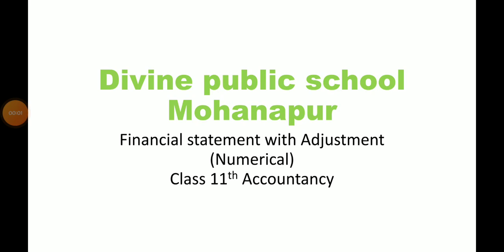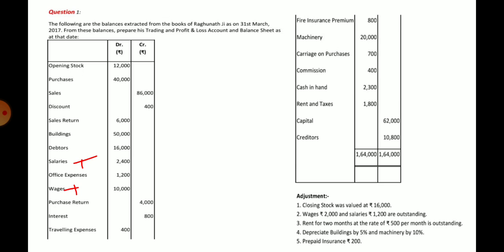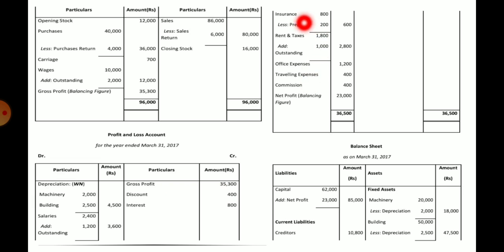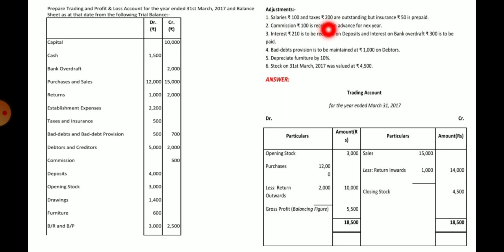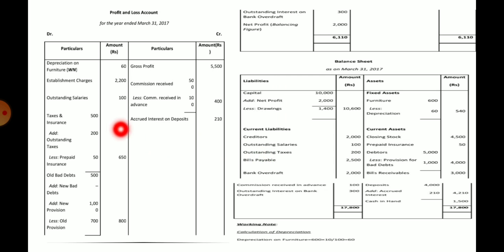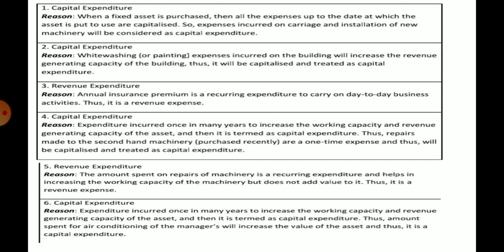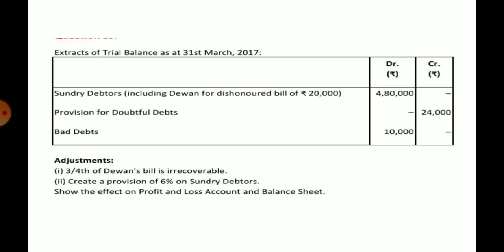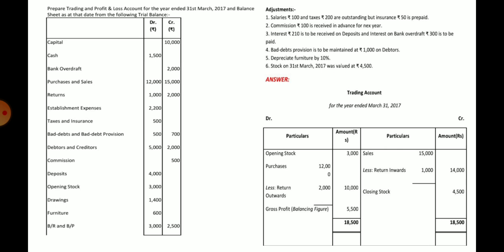financial statement with Adjustment(numerical question)